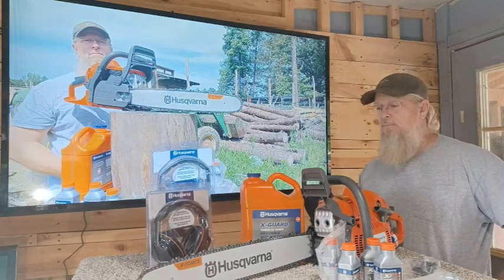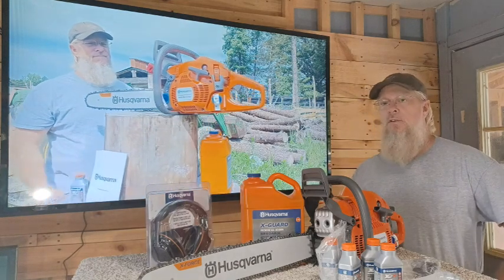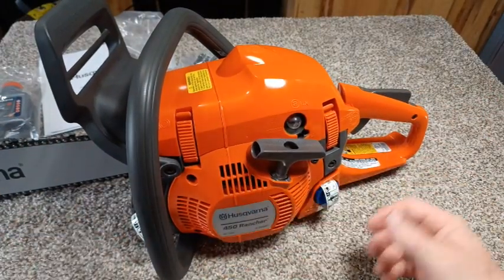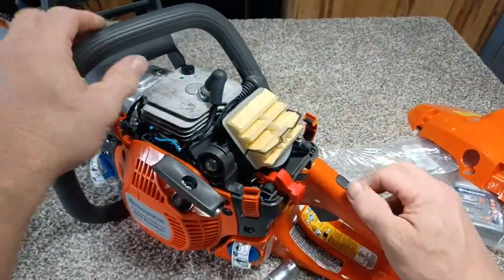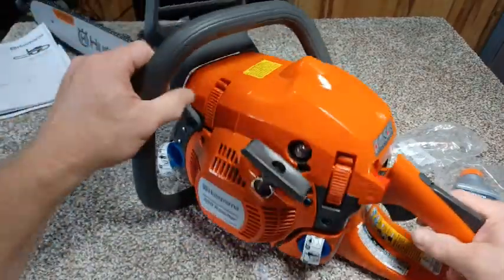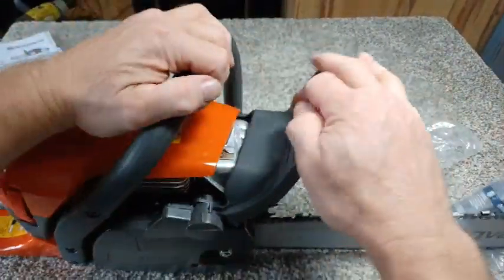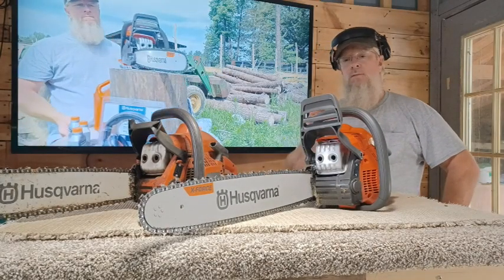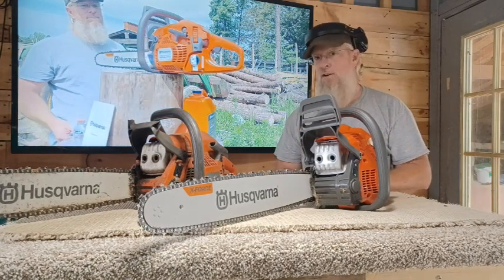Husqvarna 450 Rancher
The Husqvarna 450 Rancher is the perfect chainsaw for anyone who needs a powerful and reliable tool for yard work and firewood cutting.

With its 50.2-cc 3.2-HP, 2-Cycle X-Torq engine, the 450 Rancher can handle even the toughest jobs. And with its 20-inch bar and chain, you can cut through even the thickest branches with ease.

The 450 Rancher also features an automatic oiler, so you don't have to worry about manually oiling the chain. This makes it the perfect chainsaw for tree pruning, yard cleanups, and firewood cutting.

Here are some of the benefits of the Husqvarna 450 Rancher:

    Powerful and reliable
    Easy to use
    Safe and comfortable

If you're looking for a chainsaw that can do it all, then the Husqvarna 450 Rancher is the perfect choice for you.